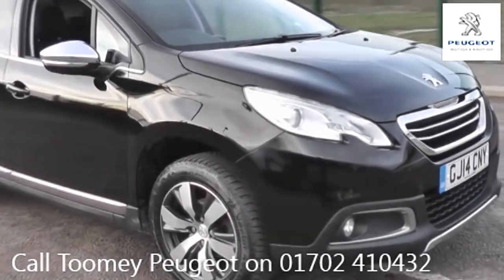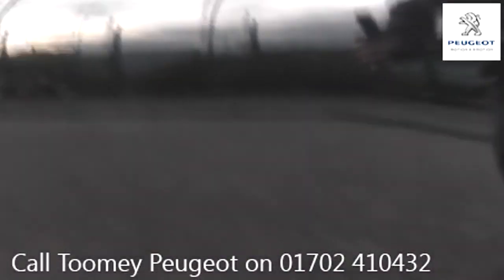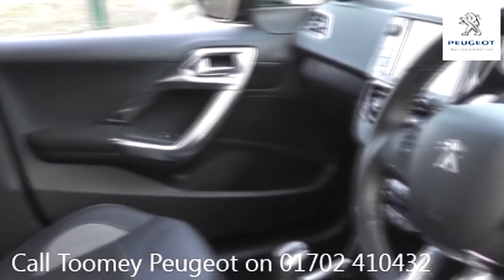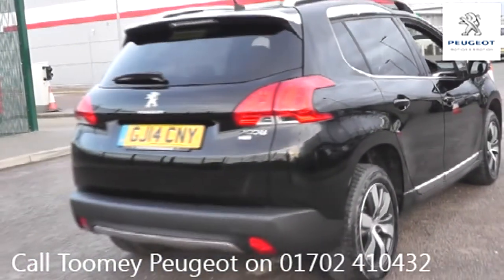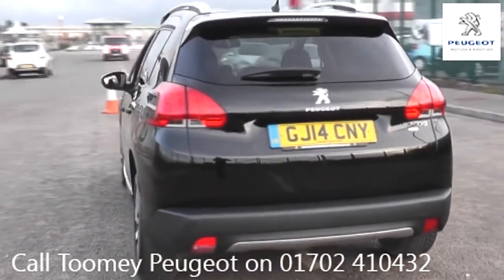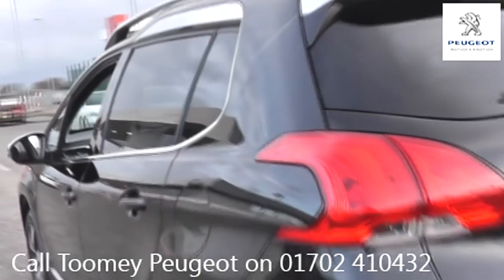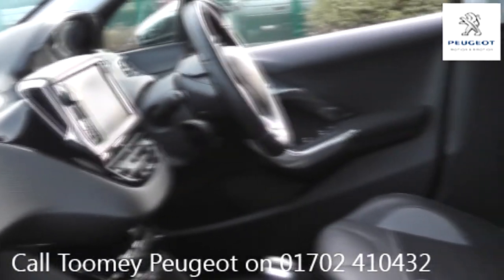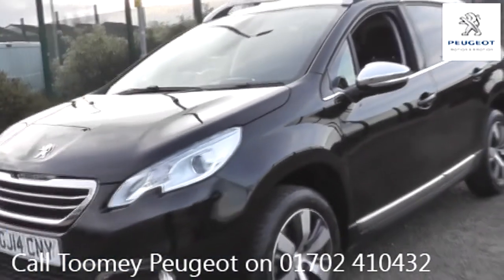GJ14CNY Peugeot 2008 E-HDI ALLURE 1.6l Used Peugeot 2008 TOOMEY SOUTHEND